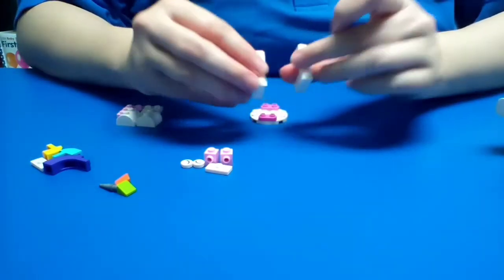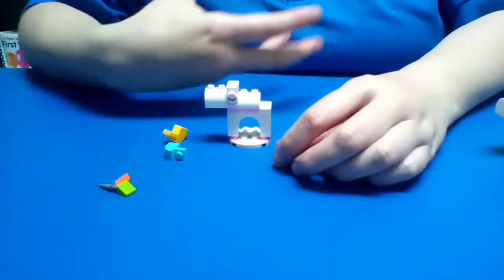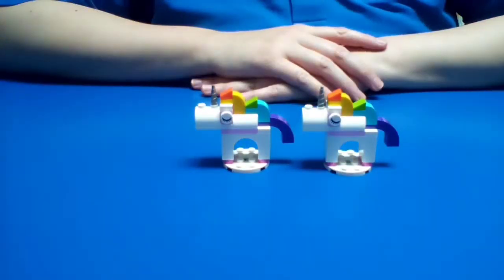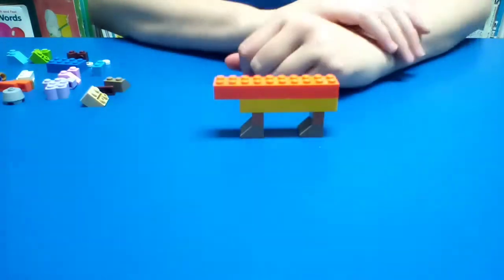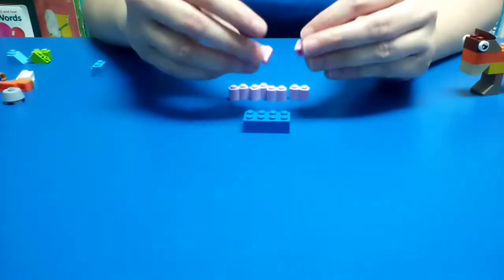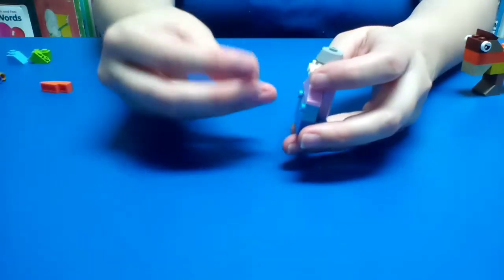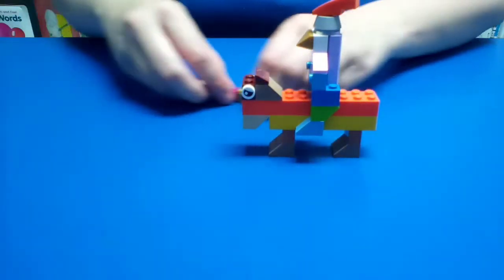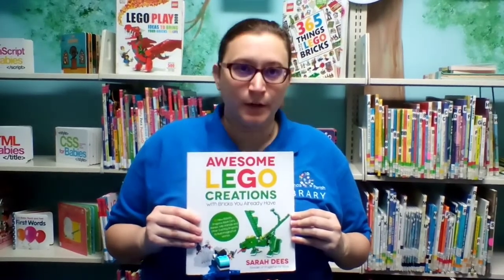Create Unicorn and Knight Legos! Kentwood Branch Adventure Club!